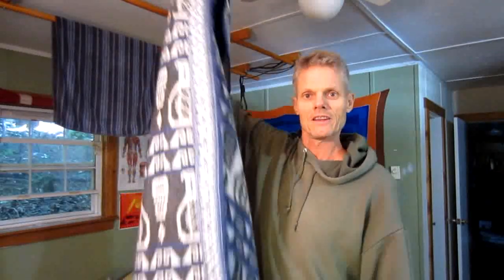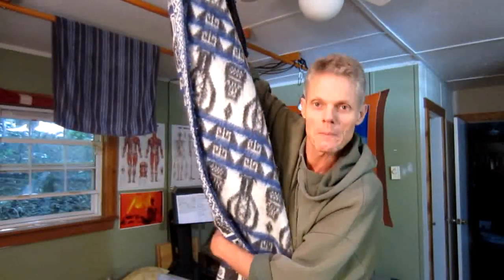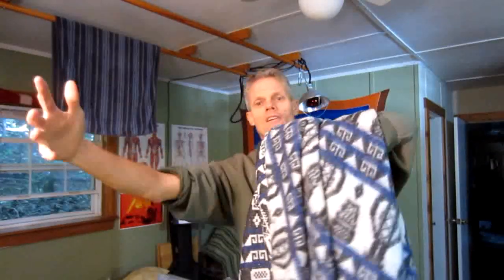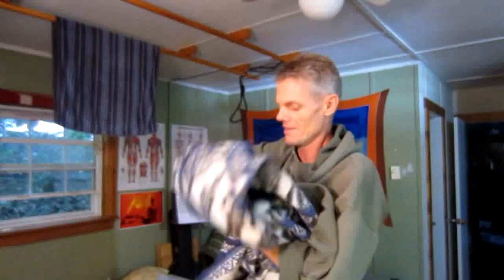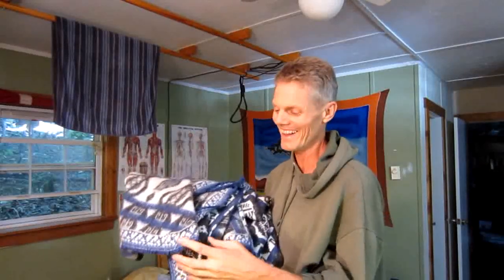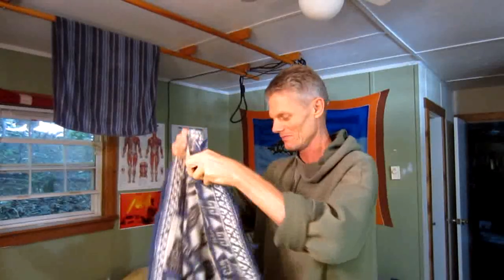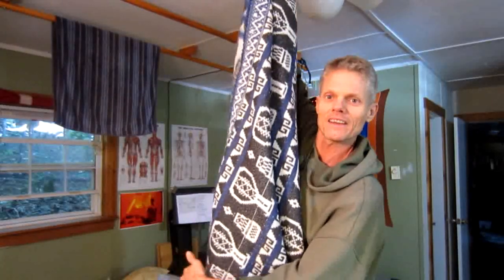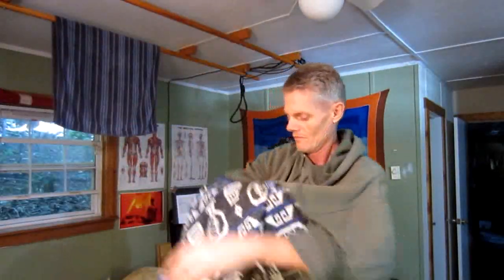How to Fold a Blanket in 5 SECONDS!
How to Fold a Blanket in 5 SECONDS! Serious! You can fold wool blankets, cotton blankets or organic blankets in just 5 seconds or less!